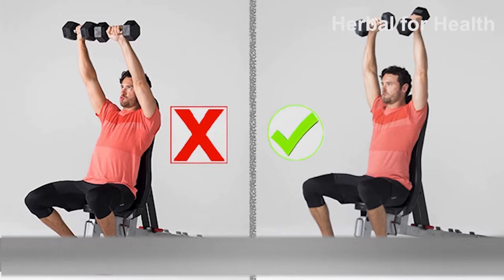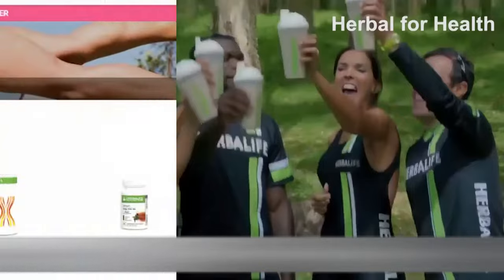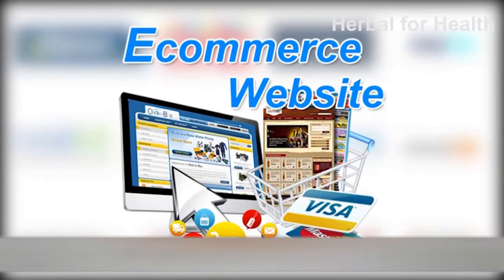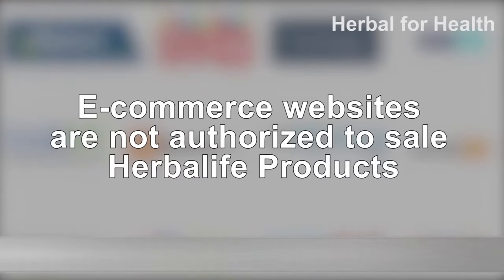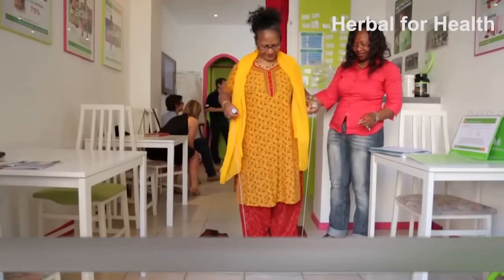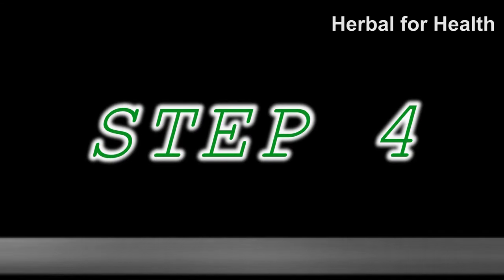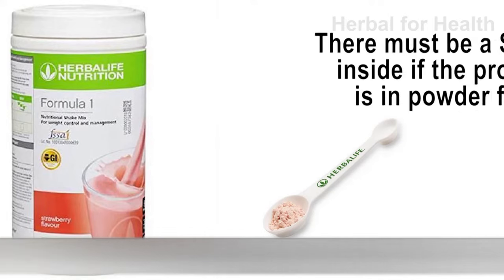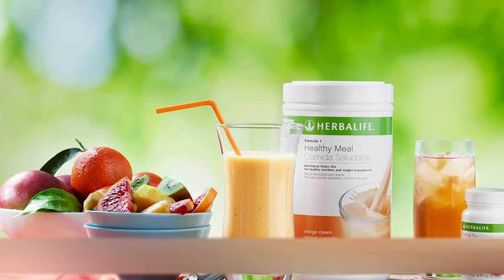Why you should not buy Herbalife products from unauthorized website? How to verify product (English)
ABOUT VIDEO:
There are several reasons, why you should  NOT buy HERBALIFE Products from any e-commerce website, such as Amazon , Flipkart , Ebay, Quikr , Snapdeal etc. Watch full video and know how to check if product is genuine or not?

ABOUT US:
We are one of the largest Herbalife Authorized Distributor in India, selling all Herbalife products across the INDIA and helping the people to achieve more healthier life by providing personalized assistance for the usage of Herbalife Products. Buy Herbalife products from authorized Herbalife distributor like us and we will assure that you will receive the Herbalife products directly from one of Herbalife's warehouse located nearest to your place or from the Herbalife's warehouse located within the Country. The existing Herbalife Associates may only purchase products directly from Herbalife.